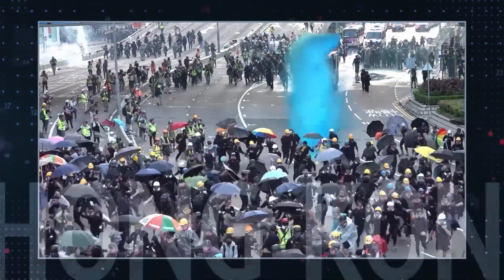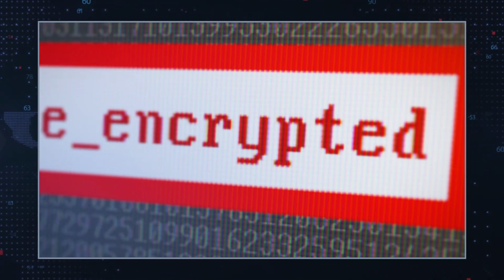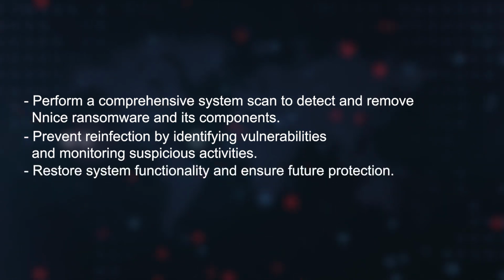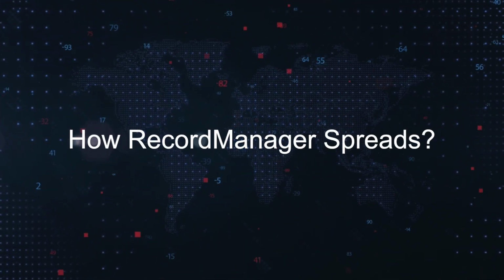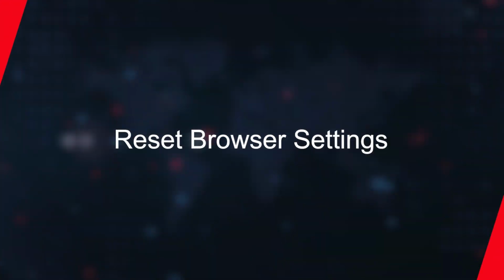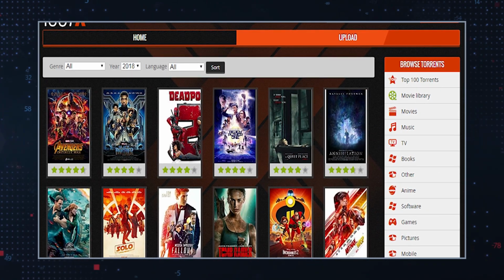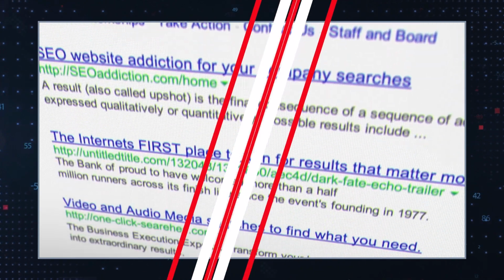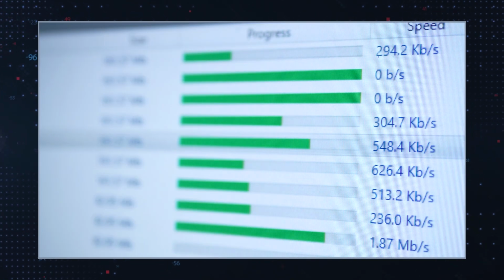TWIM Ep239: How To Stop & Remove Nnice Ransomware, RecordManager Adware, & 0123movies.com Hijacker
Nnice is Another File-Encrypting Ransomware.
RecordManager is Adware Affecting Mac Computers.

0:00 Intro
1:12 Nnice Ransomware
6:32 RecordManager
11:33 0123movies.com Browser Hijacker
17:33 How To Protect Your Computer from and Remove Browser Hijackers, Adware, Ransomware, Potentially Unwanted Programs, and Malware?

Nnice Ransomware is a dangerous form of malware that encrypts files on an infected system,  rendering them inaccessible. This ransomware is part of a group of threats targeting individuals and organizations, aiming to extort victims by holding their critical data hostage. In addition to encrypting files, Nnice delivers a ransom note with instructions for payment, often demanding cryptocurrency to unlock the affected files.

RecordManager, adware from the AdLoad family, is a deceptive threat targeting Mac systems. This advertising-supported software is designed to generate revenue for its developers by inundating users with intrusive advertisements and redirecting web traffic. While it may masquerade as a useful application, RecordManager’s primary objective is to disrupt your browsing experience and collect valuable data.

0123Movies.com is a streaming website that offers free access to a wide range of movies and TV shows. While it may seem like a convenient platform for entertainment, this site is riddled with risks that can jeopardize your device’s security and your personal information. Known for distributing adware, and other unwanted applications, 0123Movies.com is a hub for cyber threats disguised under the allure of free content.